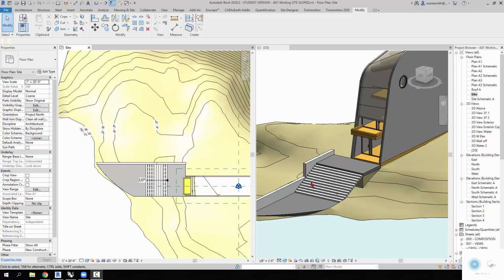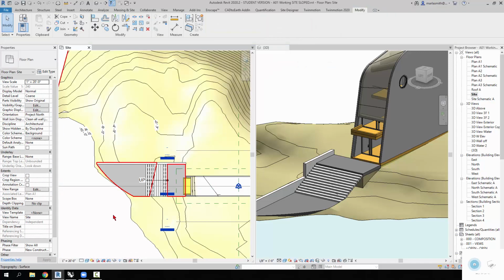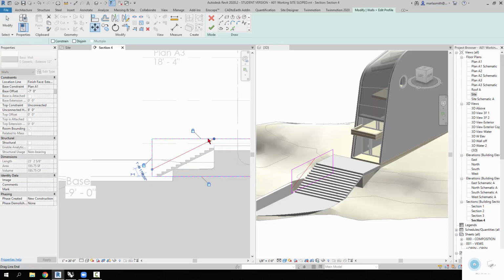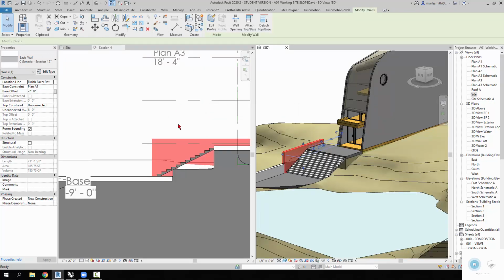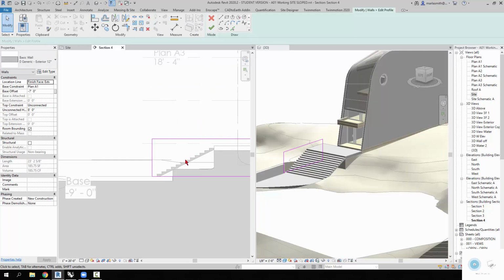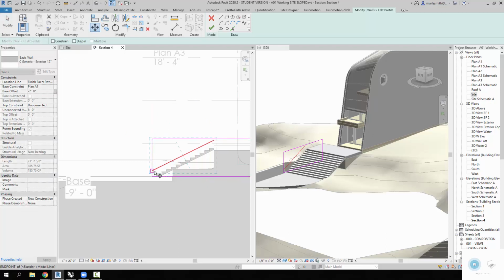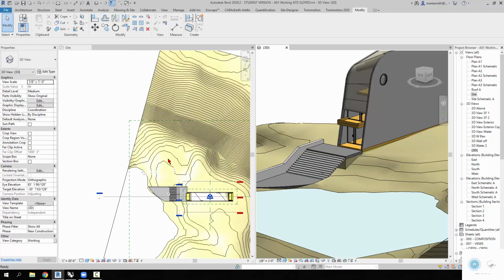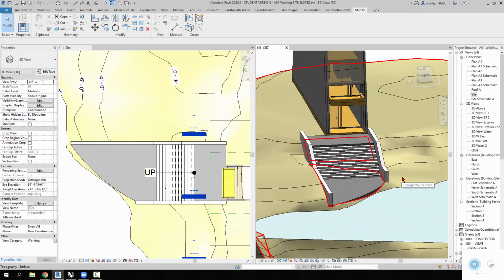08 Topo Wall update